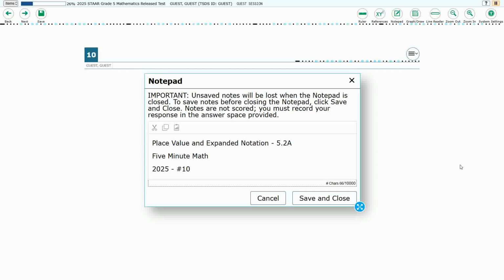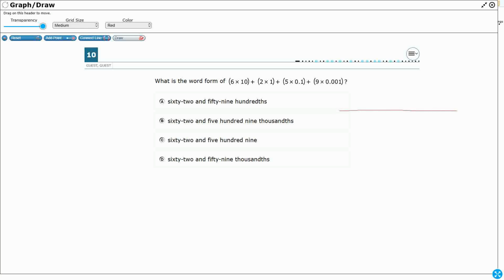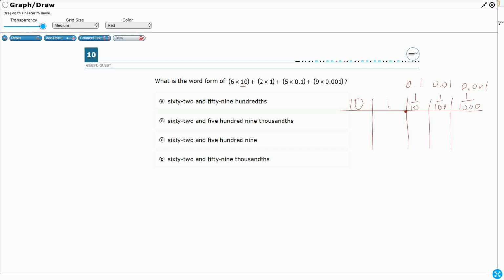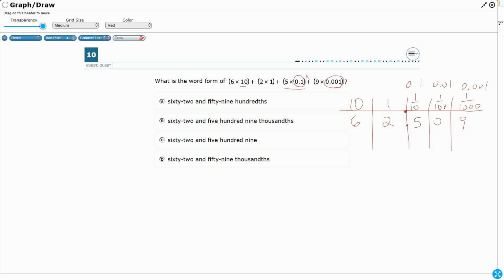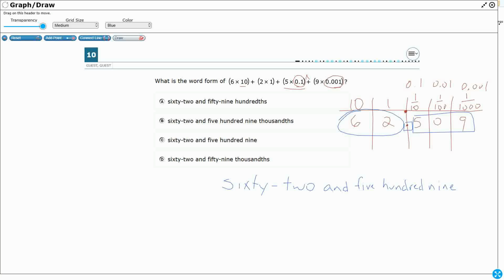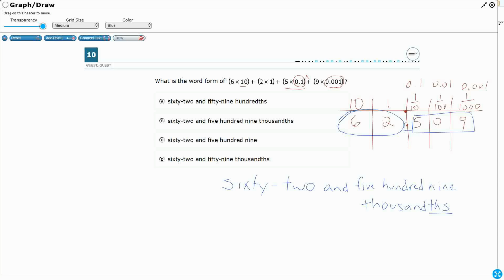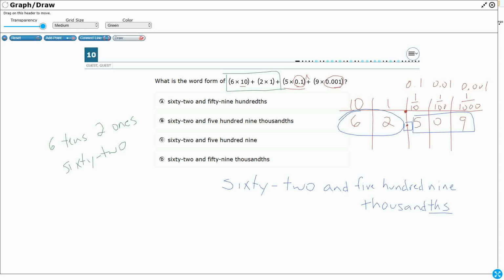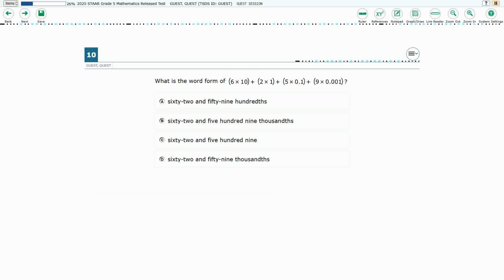5th Grade STAAR Practice Place Value and Expanded Notation (5.2A - #6)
Practice representing the value of the digit in decimals through the thousandths using expanded notation and numerals with a test item from the 2025 STAAR test (#10 - 5.2A).